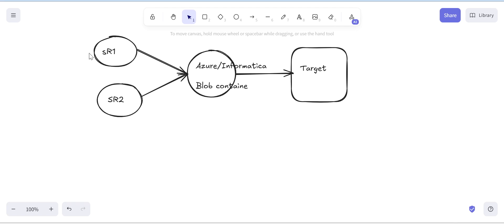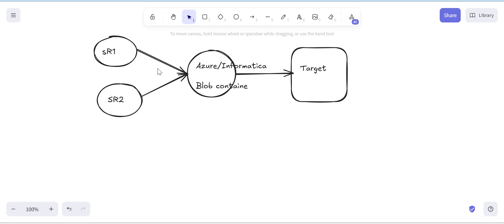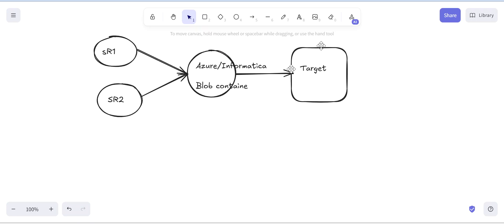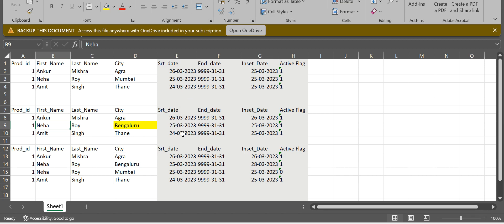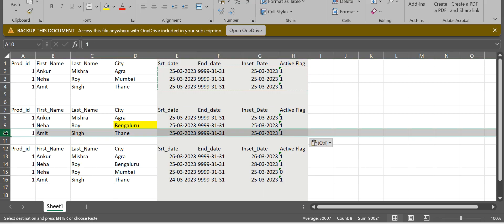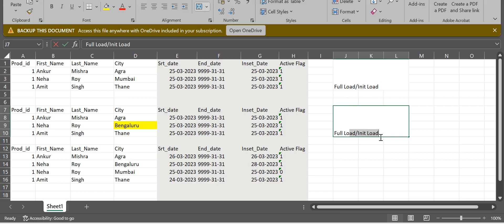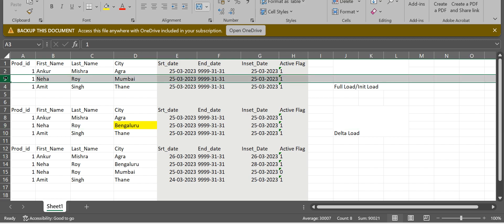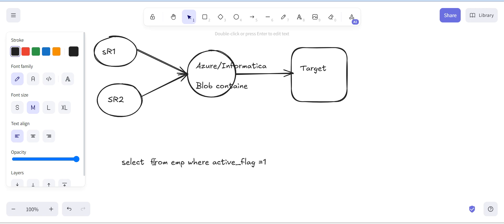ETL Testing | Data load | Full load and Delta